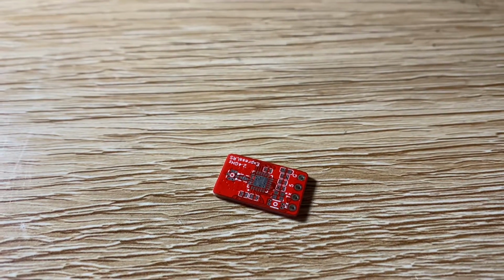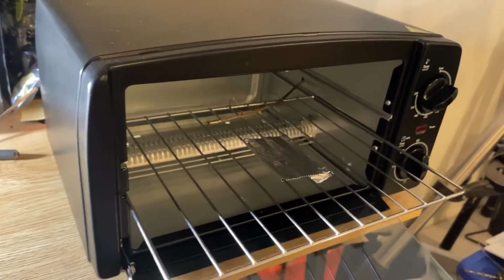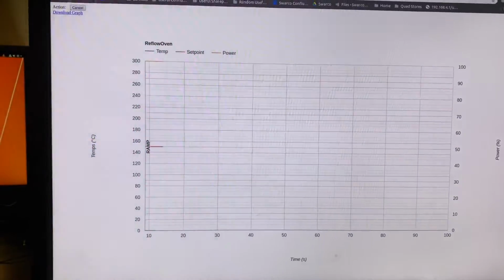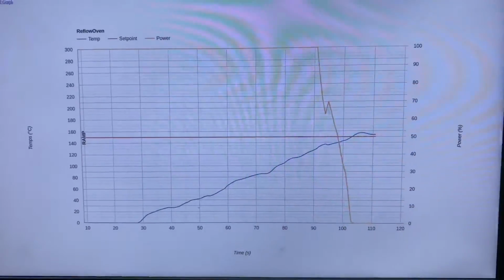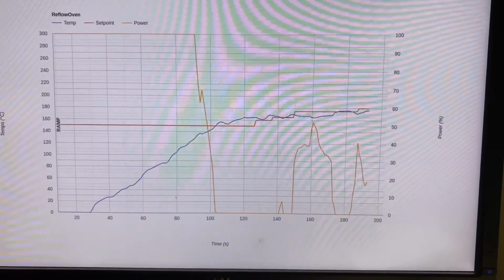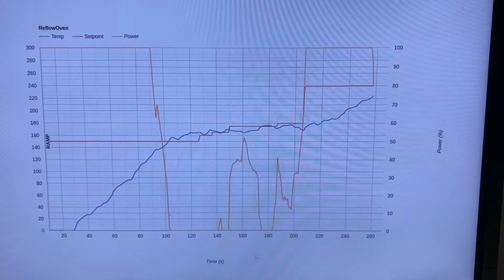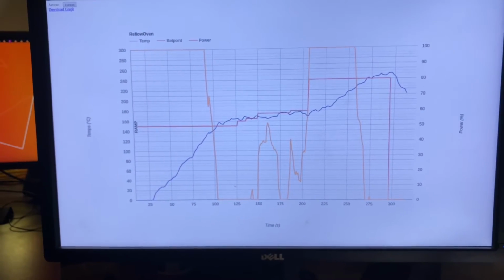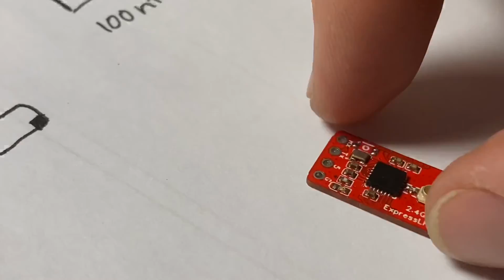2.4G SMD Reflow - First Build